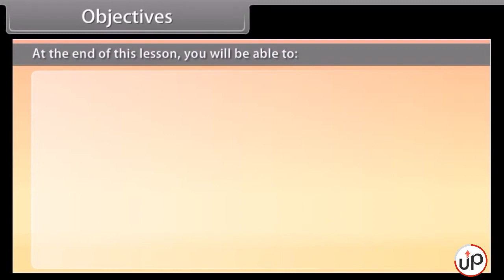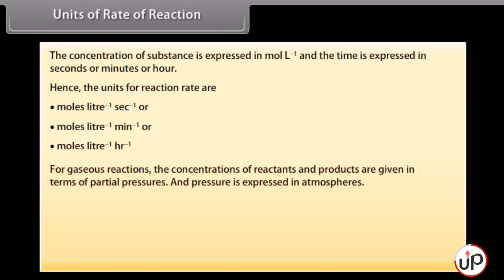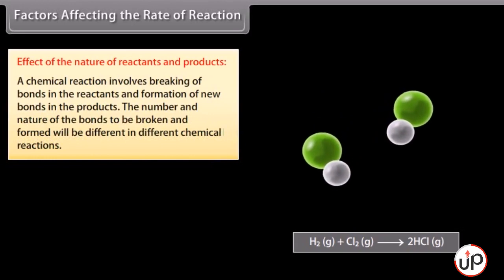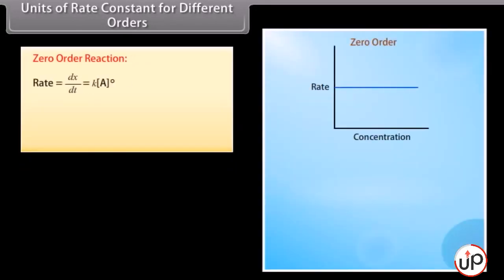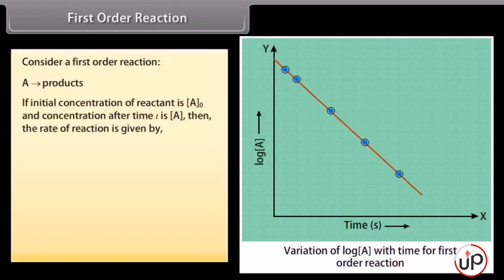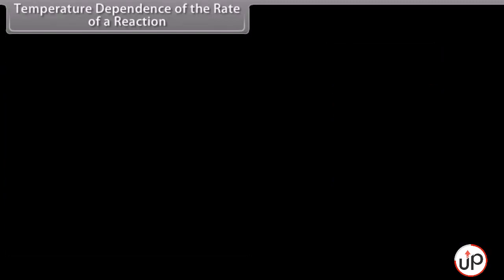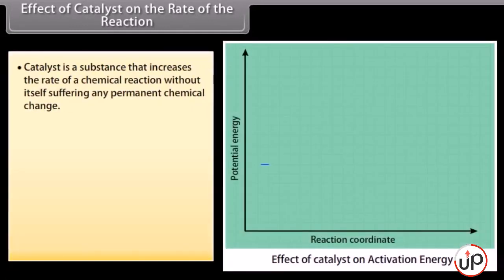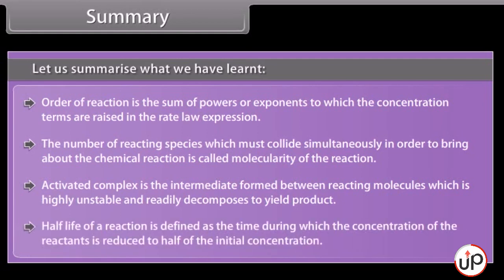Chemical Kinetics | Class - 12 | Chemistry | Chapter-4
In this video, we are covering Chapter-4 of Chemical Kinetics from Class-12 of Chemistry. This covers Vol imperative submaximal responses, events and Their interpretation using 1st order kinetics.